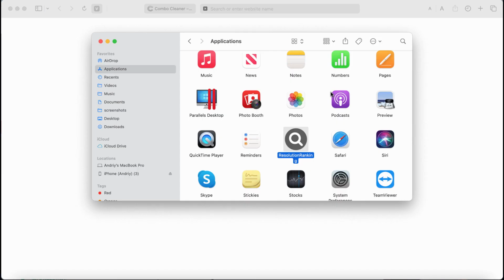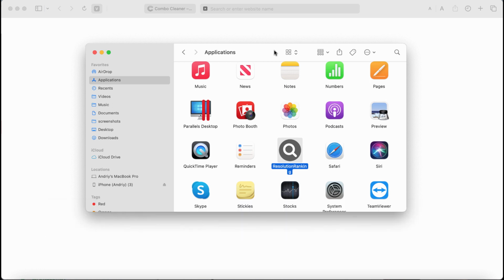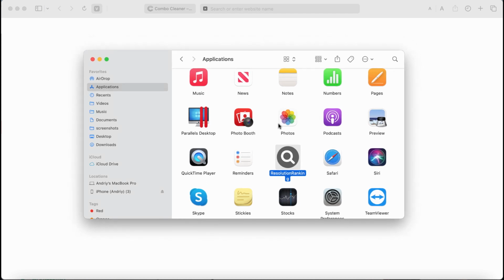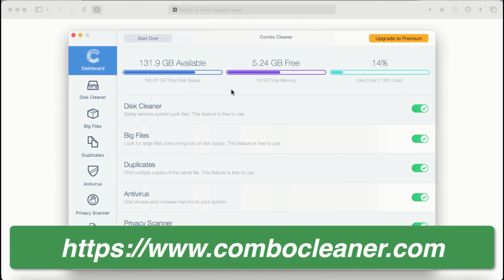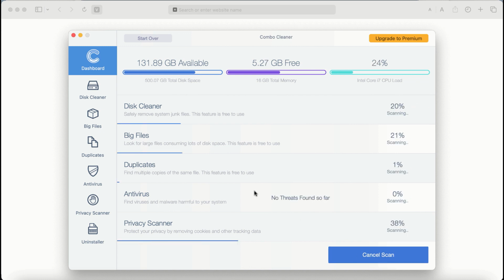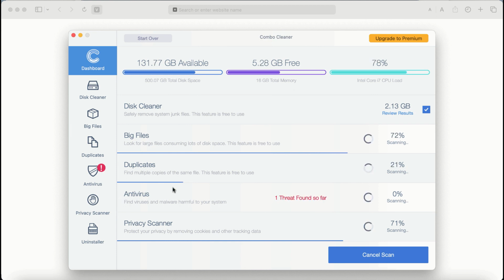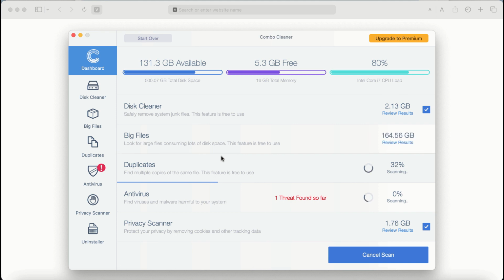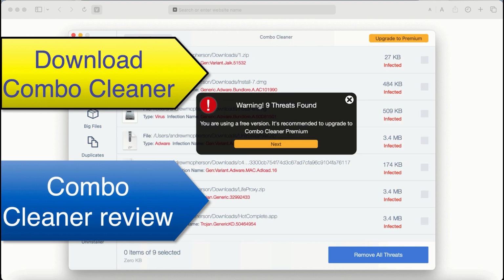ResolutionRanking adware on Mac - how to remove it?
ResolutionRanking is a new adware-type application attacking Safari, Google Chrome and other Mac-related browsers. ResolutionRanking adware, once installed, starts to show many annoying ads while you surf the web. Don't ever tolerate it! Remove this adware with Combo Cleaner Antivirus via the official or, optionally, follow the manual tips set forth in the video.

More information about this threat can be found in this detailed guide